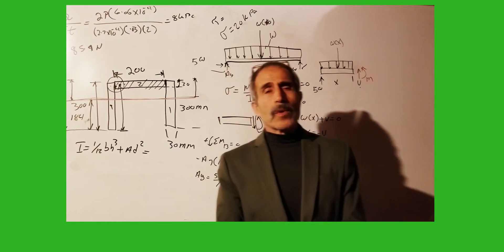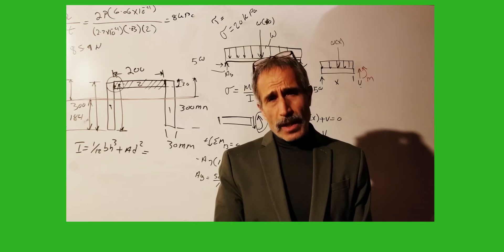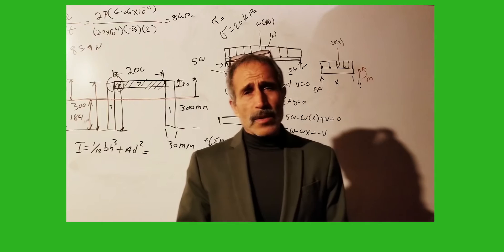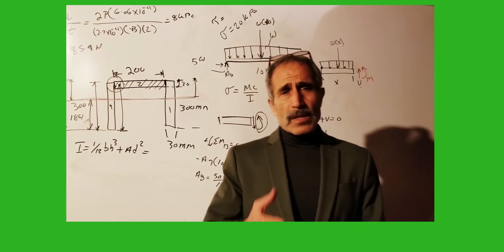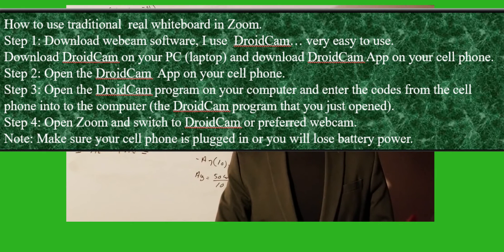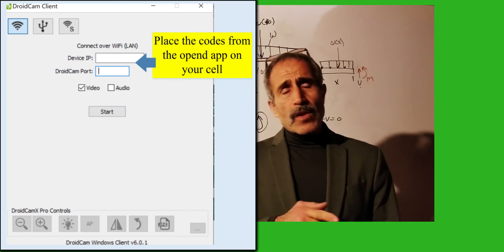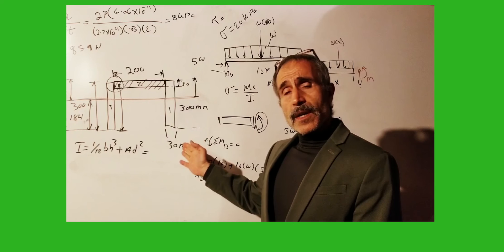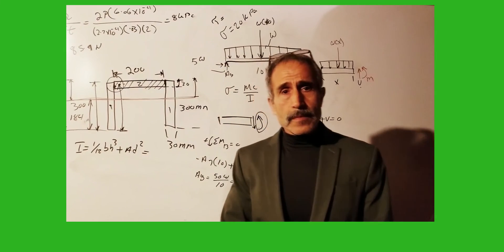How to use traditional real whiteboard in Zoom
How to use traditional  real whiteboard in Zoom using your cell phone as a webcam,